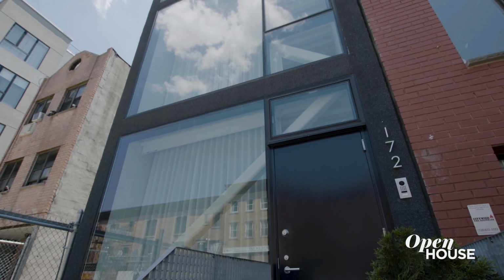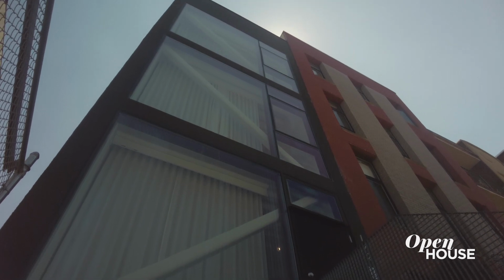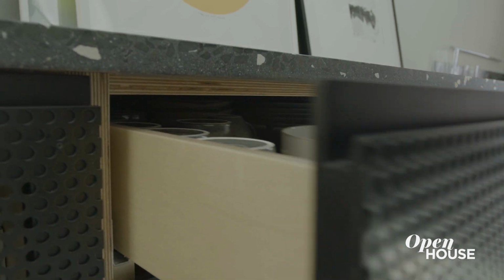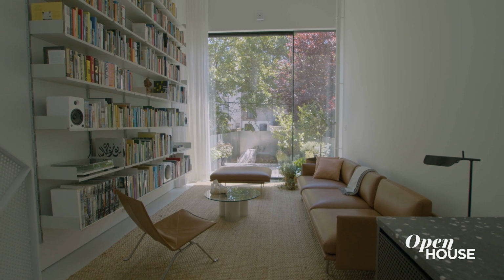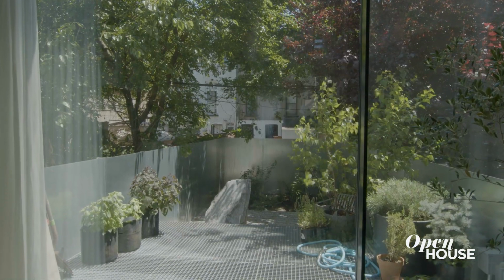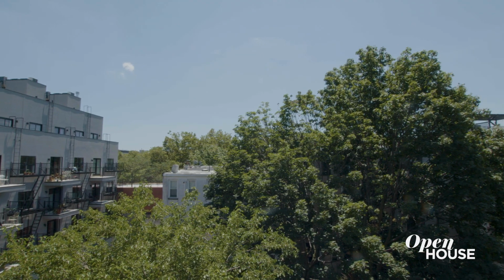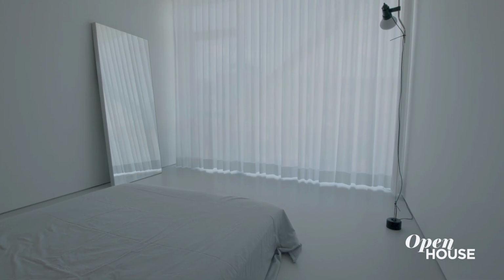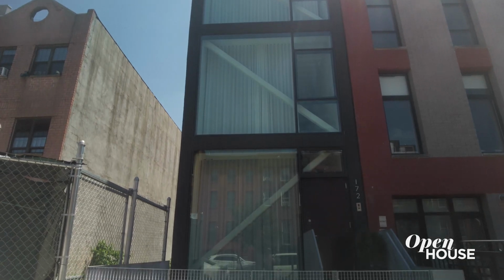13 FT Wide x 100 FT Deep: The Narrow House | Open House TV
This single-family house is located on an atypical New York City lot measuring 13 foot 4 inches wide by 100 feet deep.  The Narrow House represents the potential for innovation in constrained urban spaces.